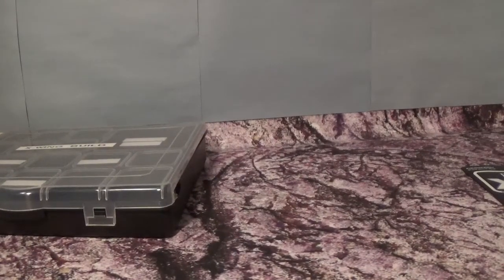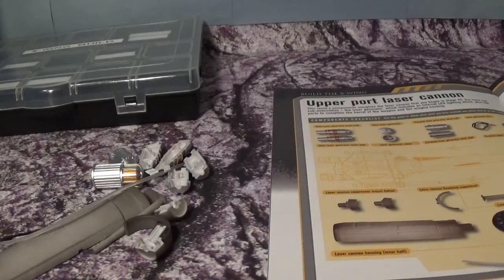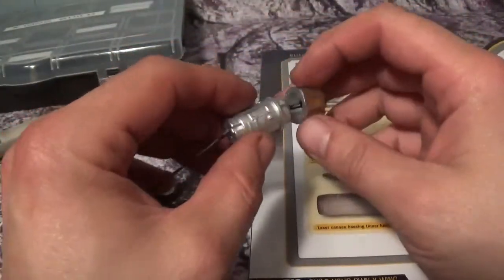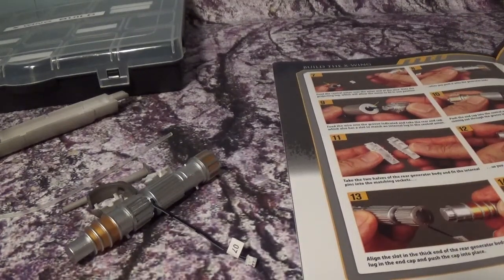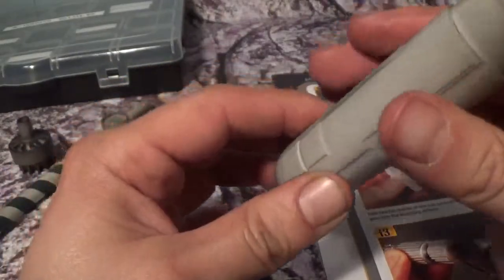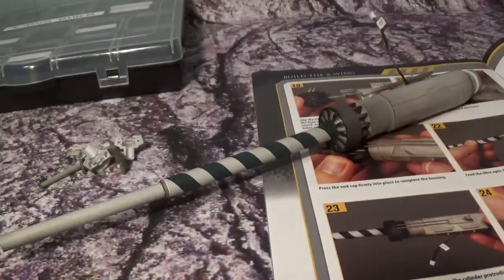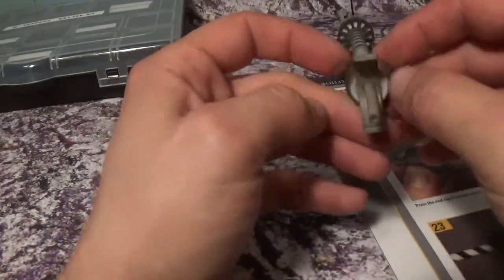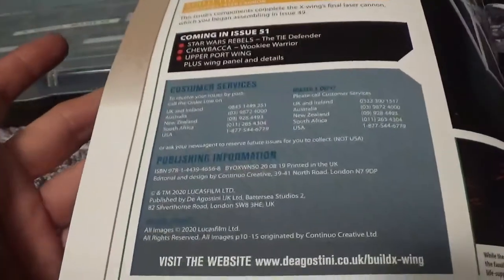Build Your Own Star Wars X-Wing Issue 50 Completing 4th Cannon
Model-Space And DeAgostini X-Wing Build